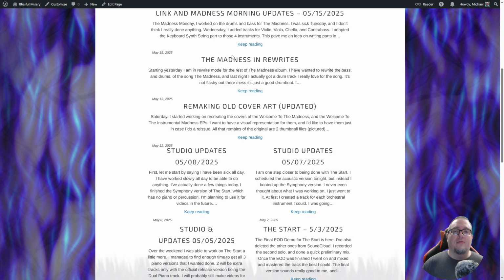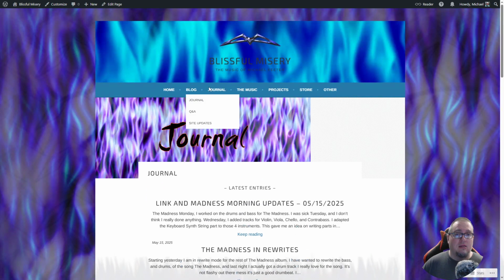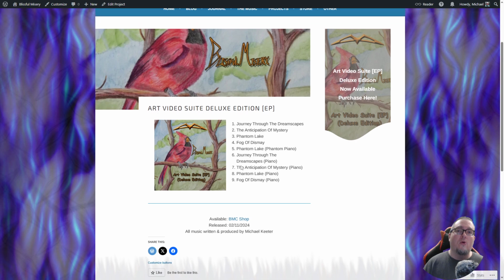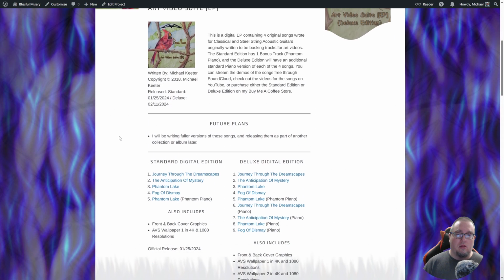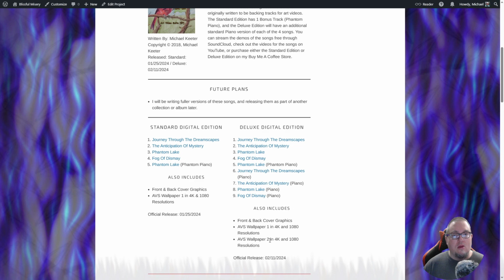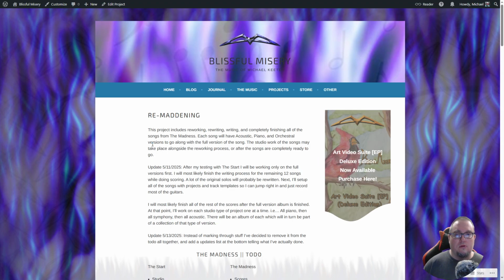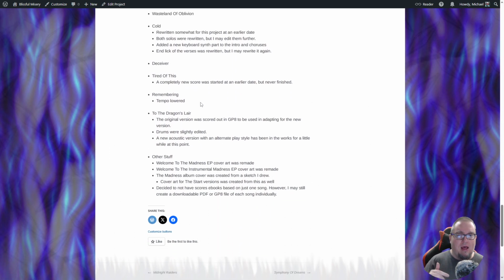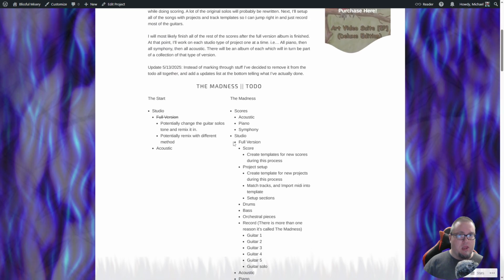Website Tour: V2.03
Checking out V2.03 of my music website